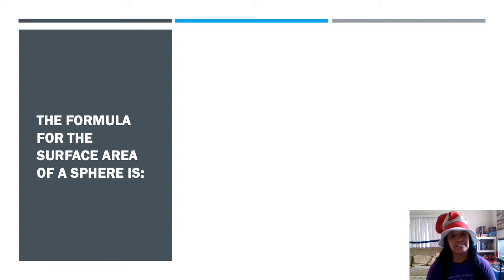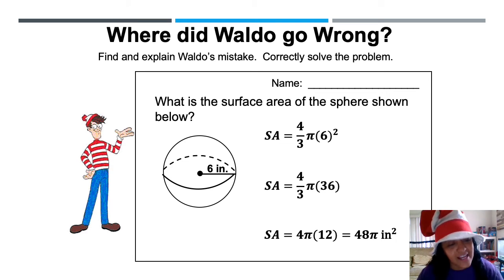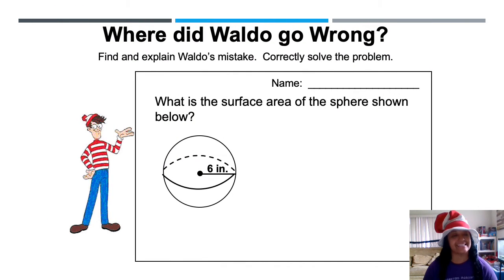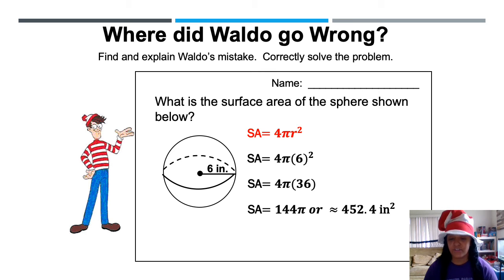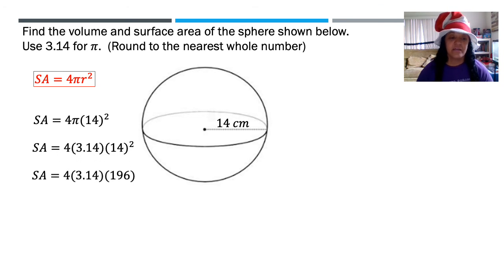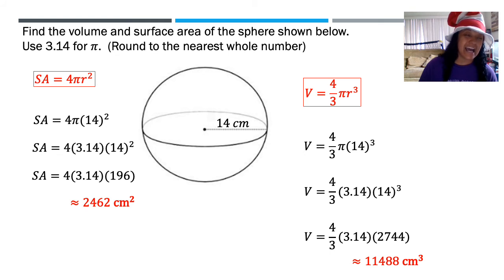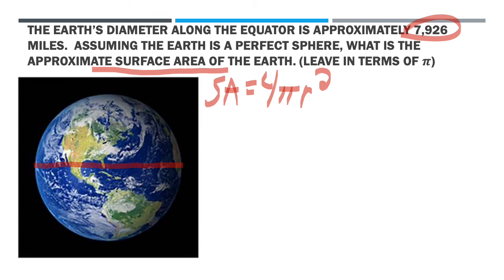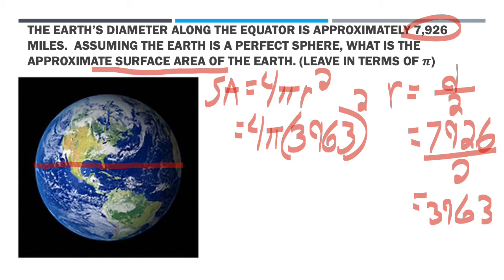Review of the Surface Area of a Sphere